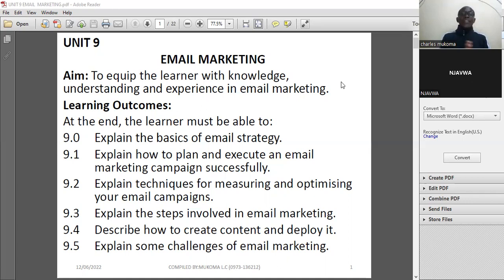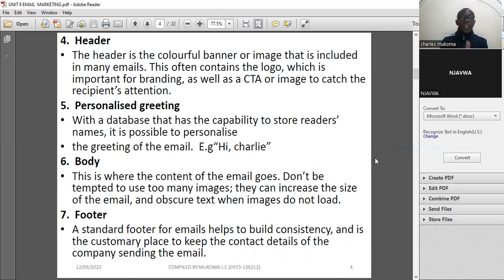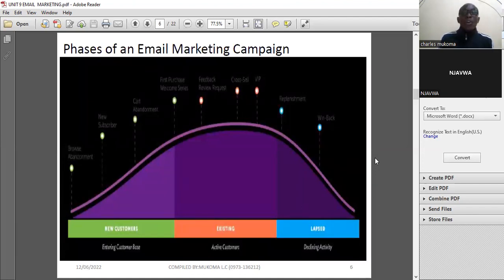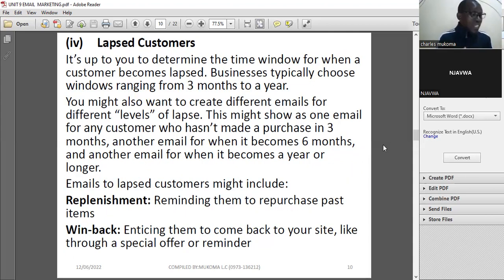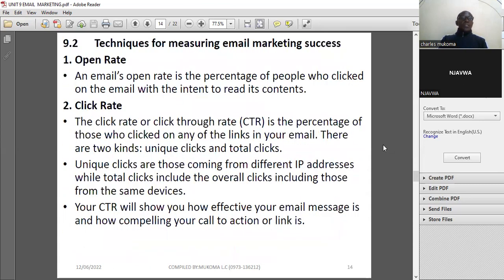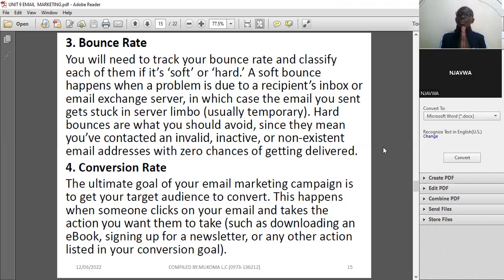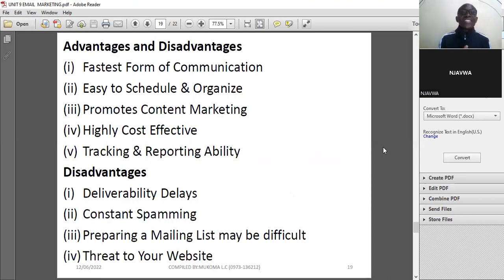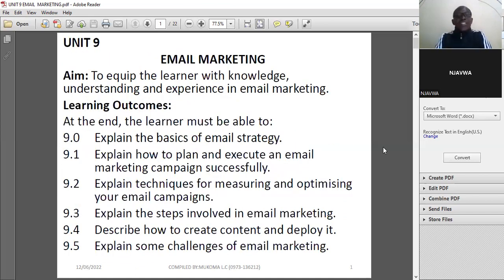UNIT 9 E MAIL MARKETING MUKOMA 0973 136212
Lecture tutorial by Mukoma 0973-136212 Electronic marketing